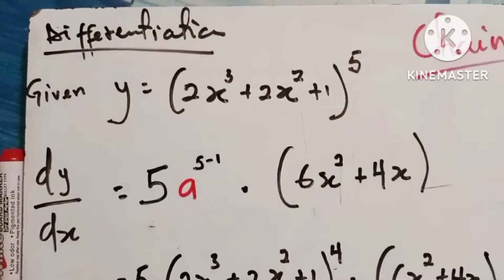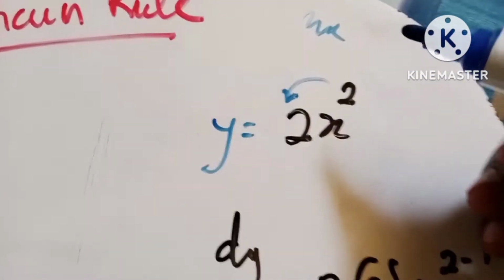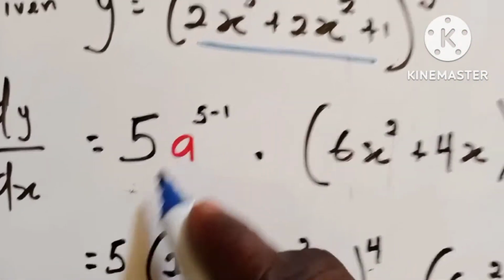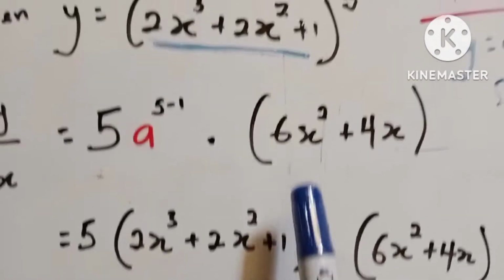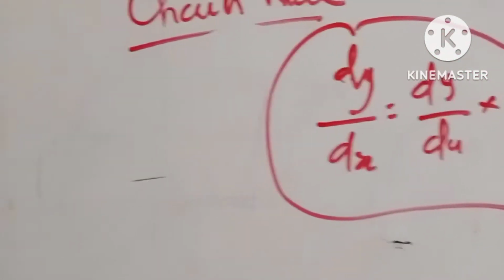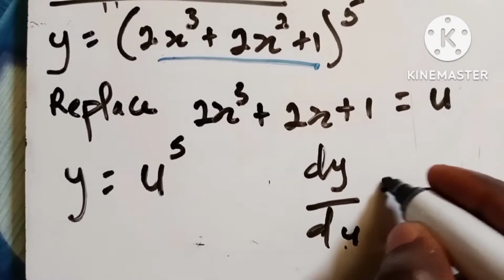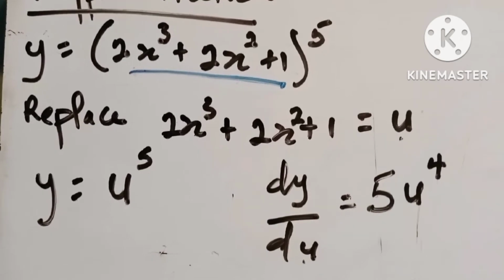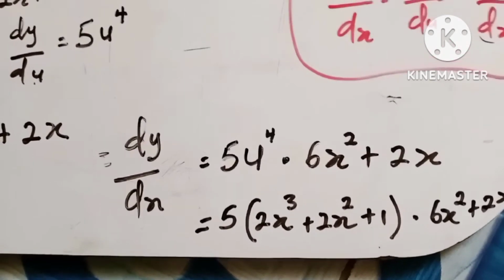How to apply the CHAIN RULE CORRECTLY | Differentiation | Calculus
This video illustrates how to use the chain rule properly for the derivative of a function.

Are interested in our products?

Related,
how to find the derivative of a function, differentiation, differentiation maths, differentiation, and integration, differentiation from the first principle, differentiation basics, differentiation tricks, differentiation class, how to do differentiation, how to solve differentiation problems easily, how to do differentiation in math, how to solve derivative, how to do differentiation in physics,